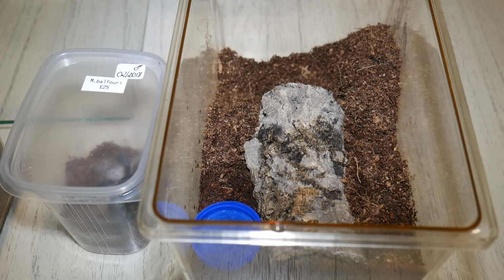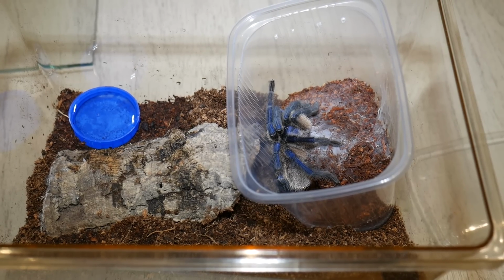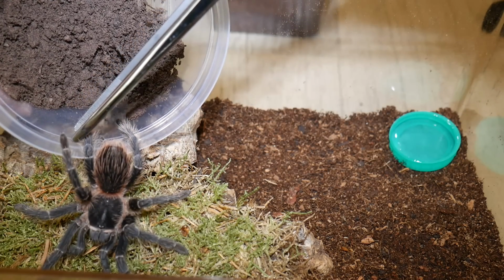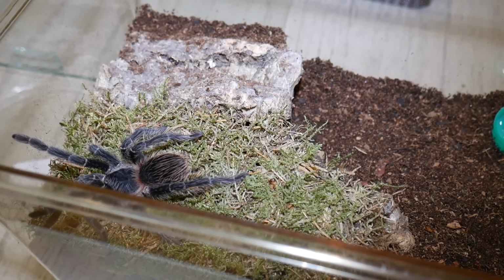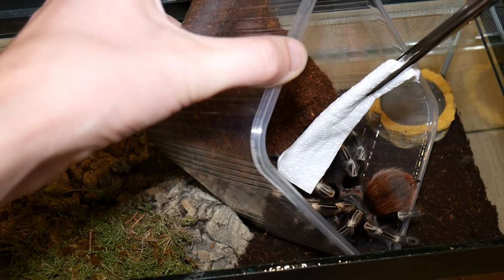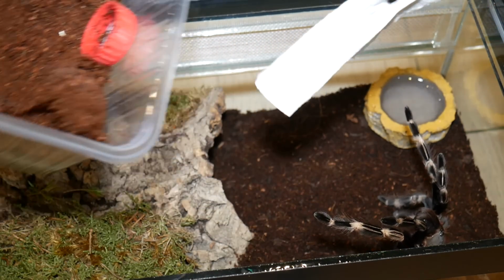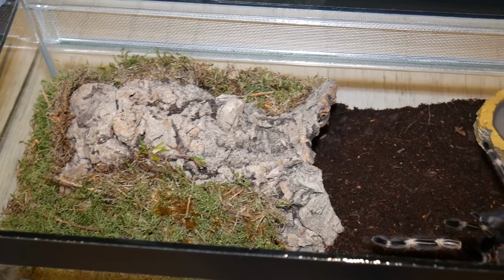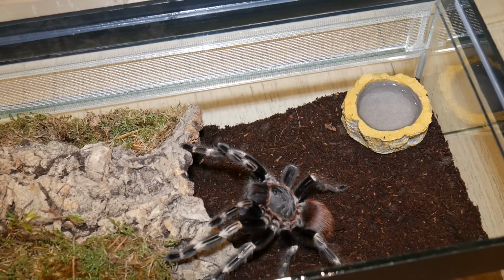Transferring the new additions! (Northern invert show 2018)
This video was filmed the day after I bought them :)